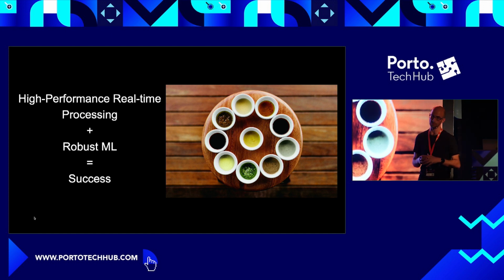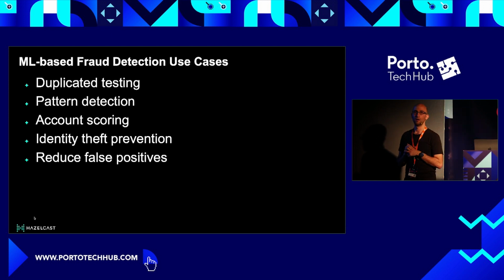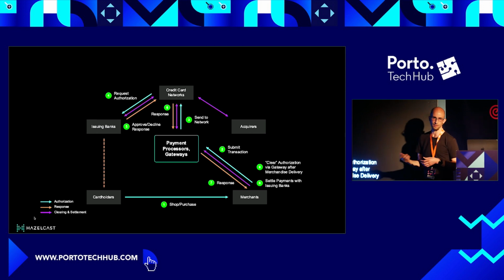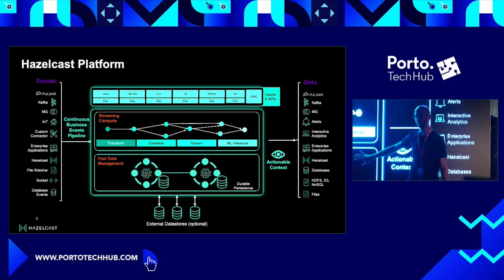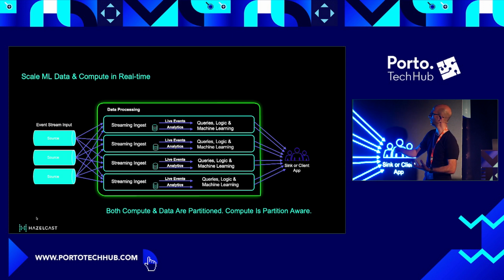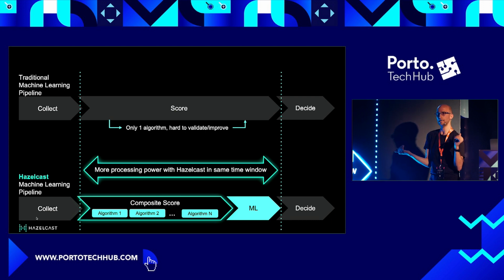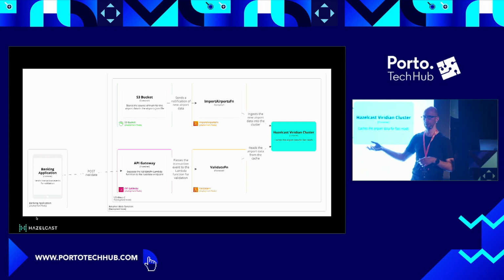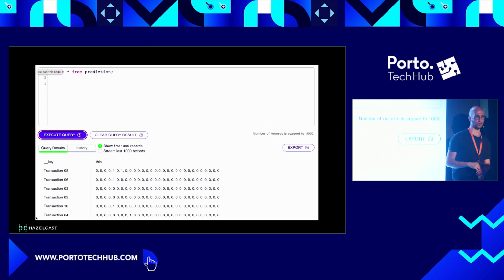Best Practices for Real-time Machine Learning | Fawaz Ghali | Porto Tech Hub Conference 2022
Real-time Machine Learning is a technique of continuously improving a machine learning model by training it with real-time rich data. These models can be deployed to production using event-driven architectures in which rich data streams are fed into these models by combining data-at-rest with data-in-motion.

However, are we there yet? Deploying real-time machine learning models has its own challenges: such as complexity, scalability and performance. The talk will address these challenges and will demonstrate best practices for real-time machine learning using Kafka and the Hazelcast open-source platform, the demo code will be hosted on Github.